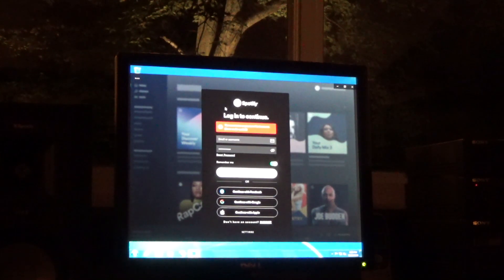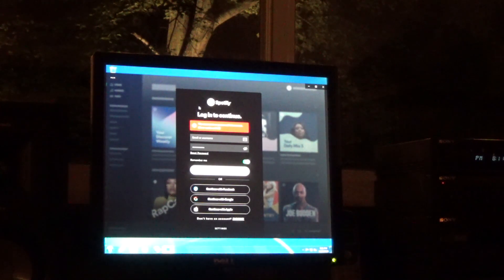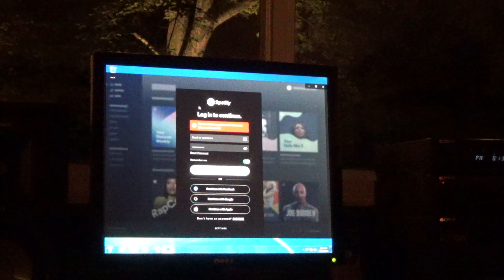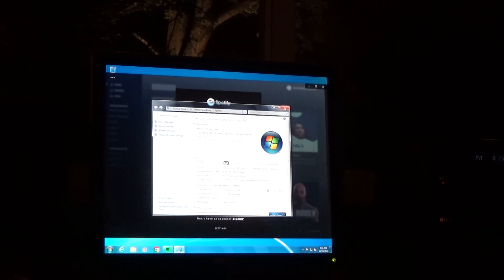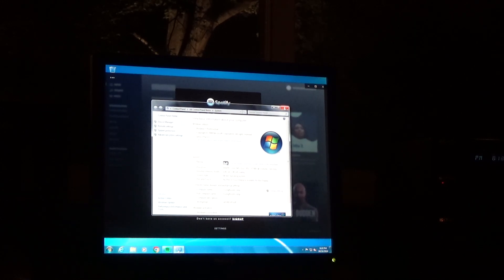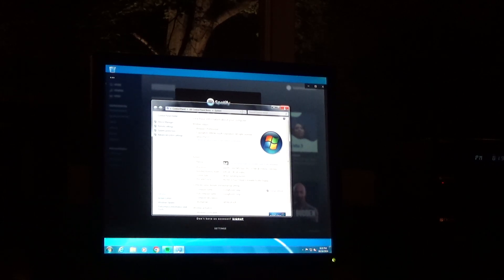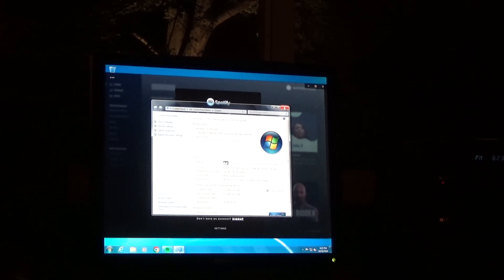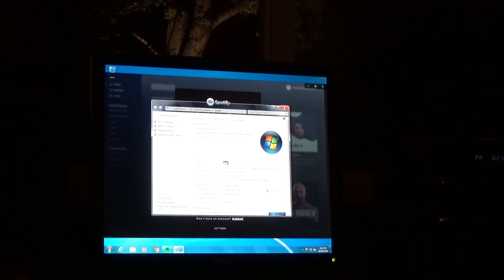The End of Spotify on Windows 7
Sometime around mid October 2024, the Spotify desktop program stopped working under Windows 7. Existing sessions of the program were logged out. Attempts to log back in threw an invalid credentials error, which is the same behavior it exhibited when it stopped working under Windows XP.

While this comes with a huge wave of disappointment, it's hard to be upset with Spotify. The program was kept in operation well past industry standards. When the official support ended, the program was left to be used in as 'as-is' state, as opposed to blocking access from it immediately. It worked for months in that condition, but now something must have changed in regards to the way it logs-in which requires a newer version of the program.

This is a major problem for me as both the music player computer in the living room and the TV computer in the kitchen both run Windows 7. These units are too old to accept an update to Windows 11, so I am now forced to change systems -- either the operating system or the hardware.

I have long been saying that the future of my online computing activity will end up being done in Linux when the older versions of Windows become difficult to work with. Sadly, we're getting closer and closer to that point every day. I will continue to run Windows 7 on my laptops and standard workstations, but these 2 units have one sole purpose and it needs to just plain work. It's time to move to something newer.

I cannot rationalize spending the money on new computers, so the operating system will be changed to Linux. I would prefer to run Windows on these units as I very much enjoyed being able to run classic OpenGL screen savers on these machines, but the computers serving the intended purpose is ultimately more important than the nostalgia of the screen savers.

Yes, there does exist a web version of Spotify. It is not a satisfactory solution. The streaming quality is noticeably lower than on the desktop program, it lags at times (perhaps this is a fault of the computer not having sufficient specification, though there was never any lag whatsoever on the desktop program), and ultimately would be nothing more than a temporary fix as it will eventually stop loading in the browser as well. I have tried running Spotify in the modern bowers written for Windows XP and none of them worked properly with the web application at all.

I absolutely dreaded this day. I knew it was coming, but thought it would still be a ways out still. I used to think I could move to Windows 8 to buy some more time on Windows before having to make the change to Linux once these problems started surfacing, but thus far, everything that stopped working on Windows 7 also stopped working on Windows 8 at the same time. Apparently the systems are more similar than I thought.